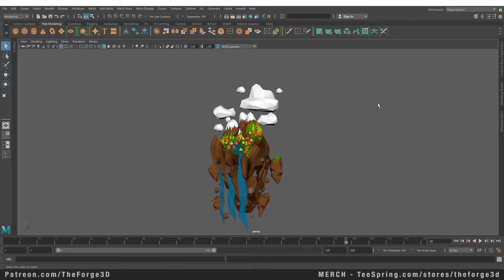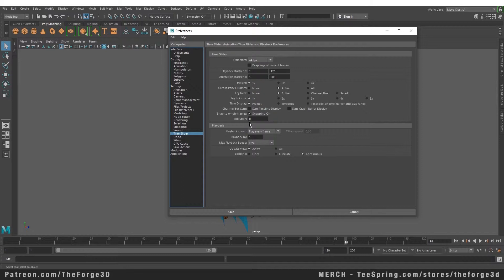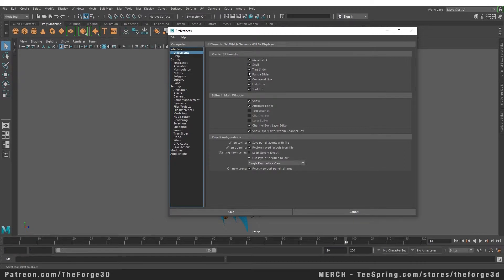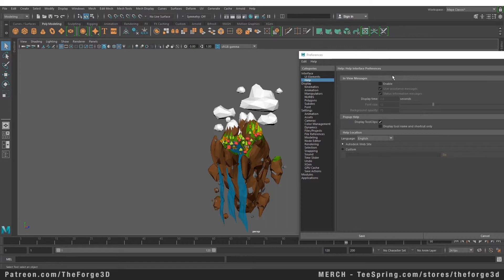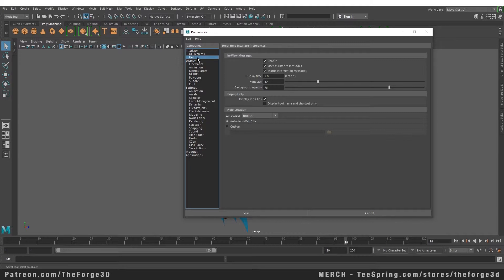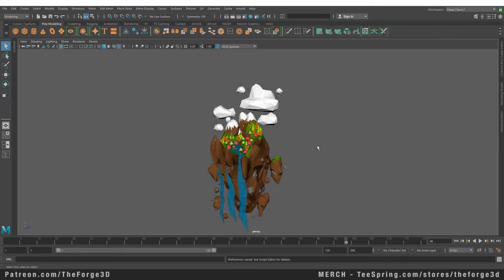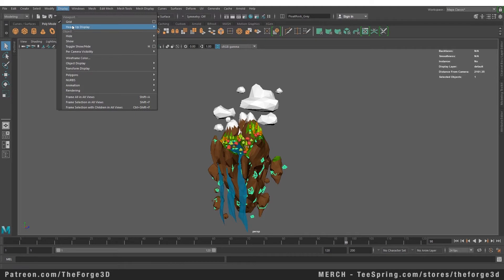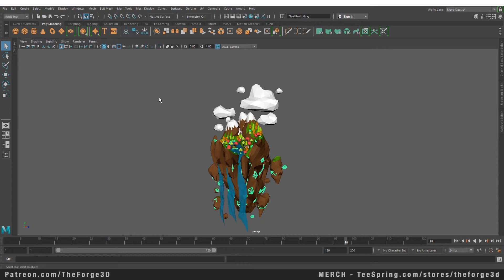MAYA MASTERCLASS 04 - How To CUSTOMIZE MAYA ( SETTINGS AND PREFERENCES ) ( BEGINNER TUTORIAL )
About TheForge Tutorials :
Hello fellow artist. This you should watch me. I make art. Good. Thank you, thank you. If you watch me, I'm hot. Videos, they'll be better... The Forge Tutorials view is the right thing to do YouTube, so do.